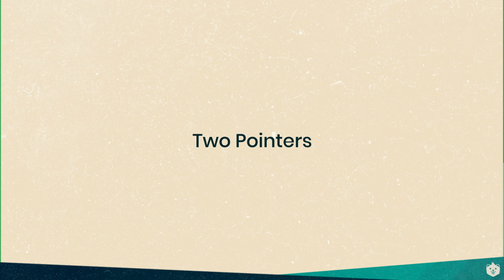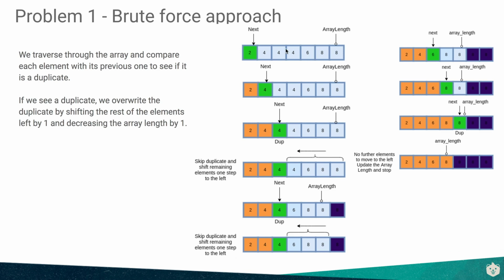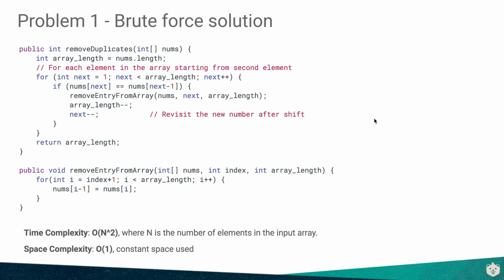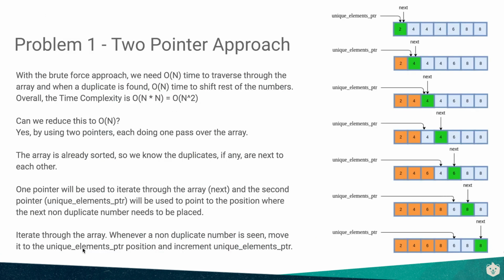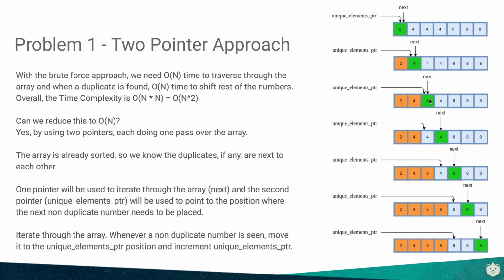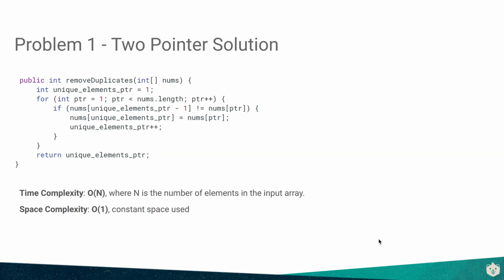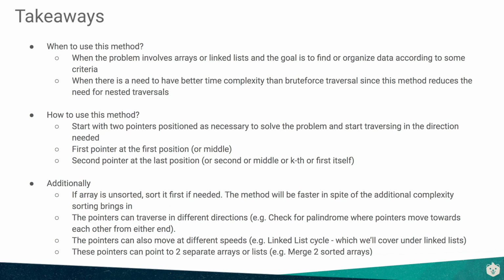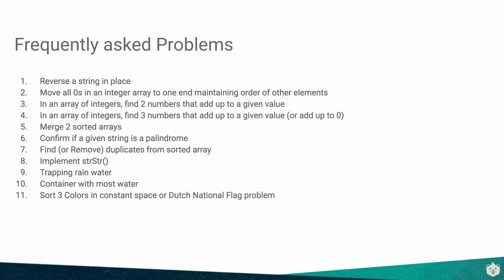Two Pointers Introduction Problem1